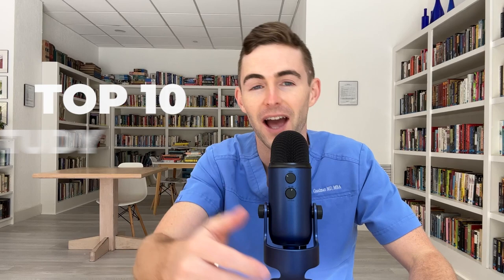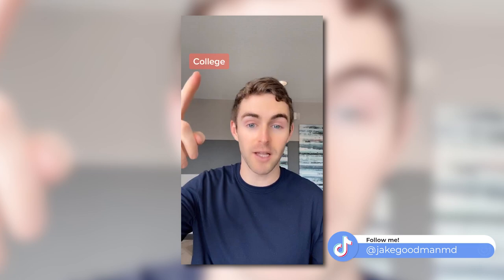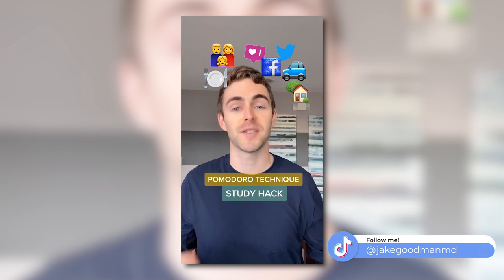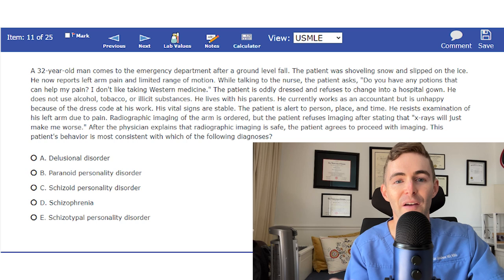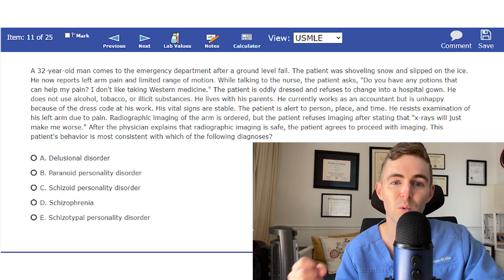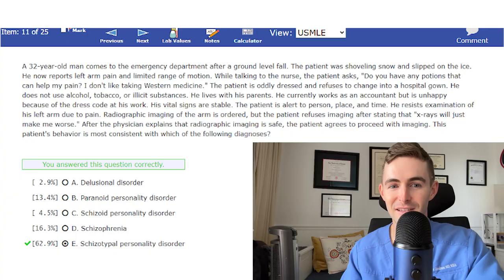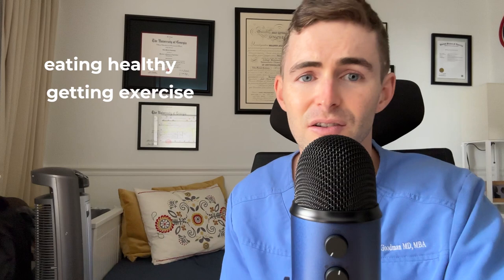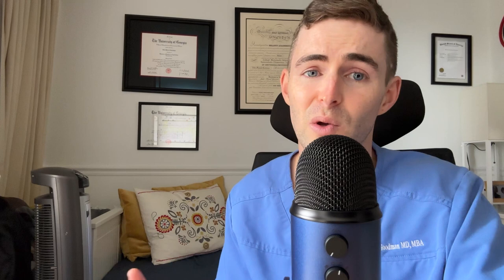How To Study in Medical School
If this video resonated with you, please share it with a friend.

About Me:
Name: Jake Goodman
Degree: MD, MBA, PGY2 Psychiatry Resident

- My content is for educational and marketing purposes and should not be used in place of therapy or treatment